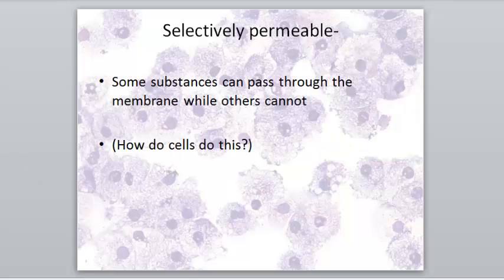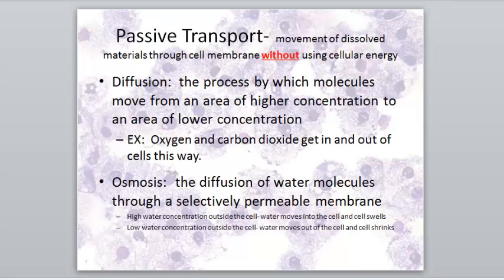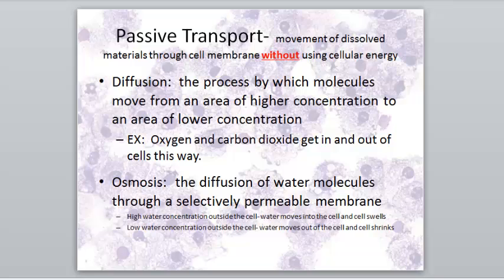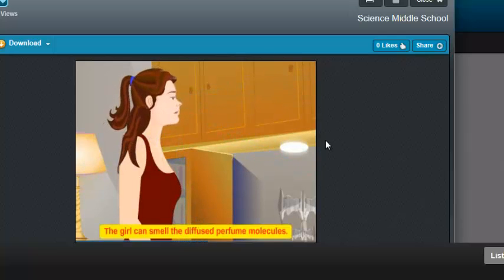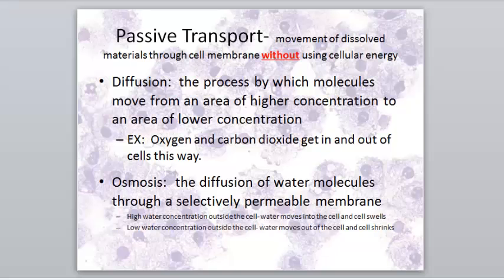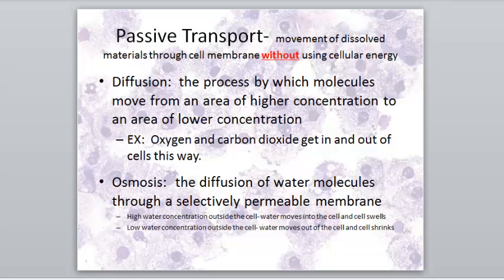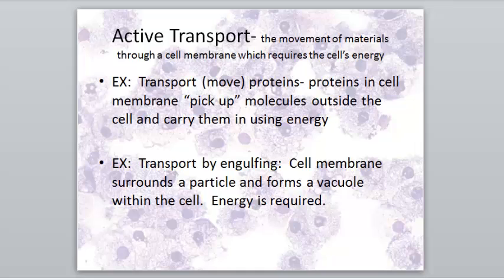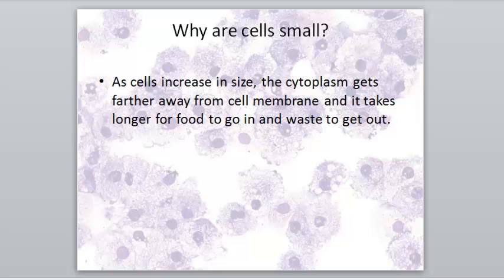Cell Processes Passive and Active Transport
Lesson on passive transport, active transport, selective permeability, osmosis, and diffusion.